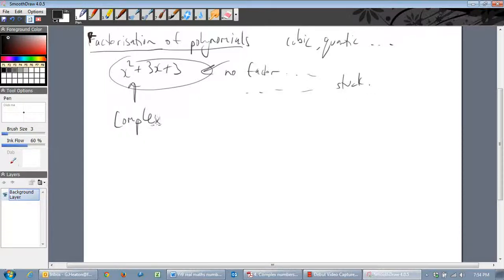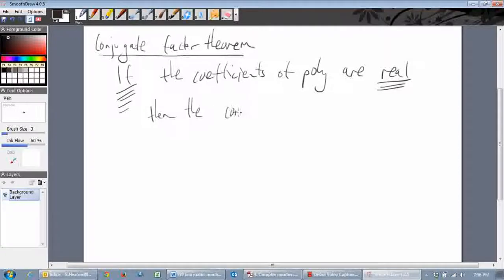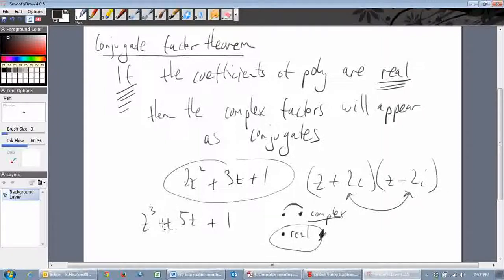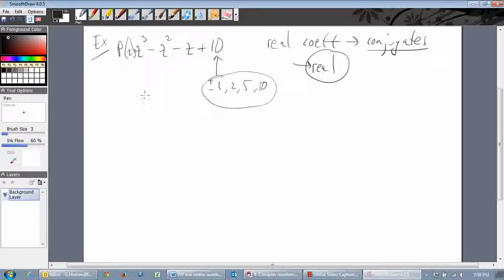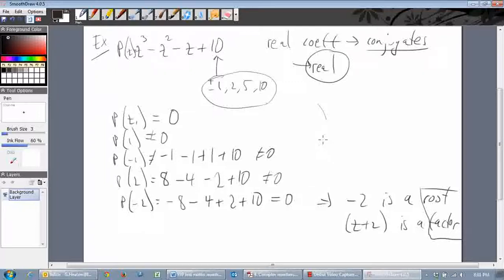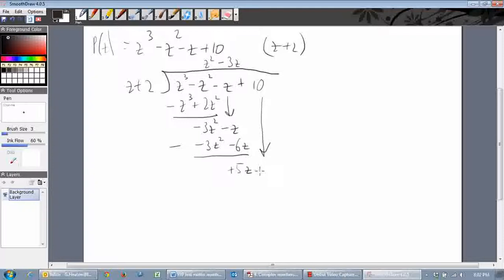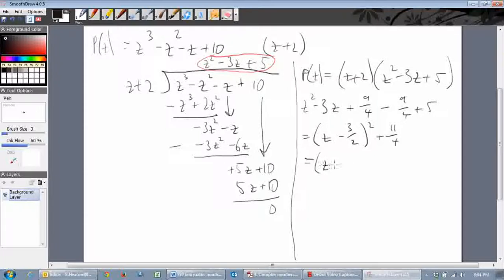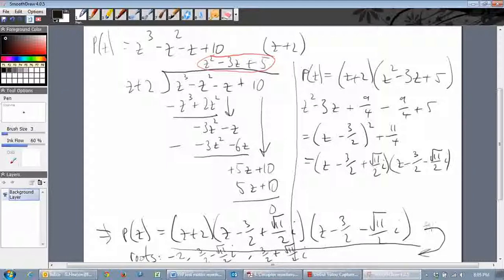Complex numbers - harder factorisation 1